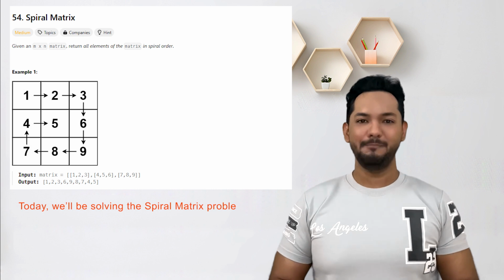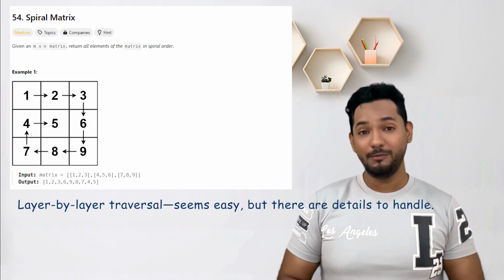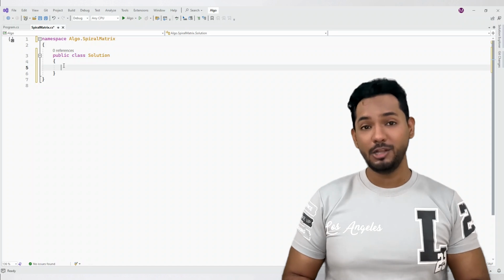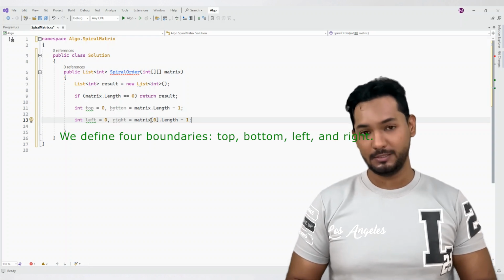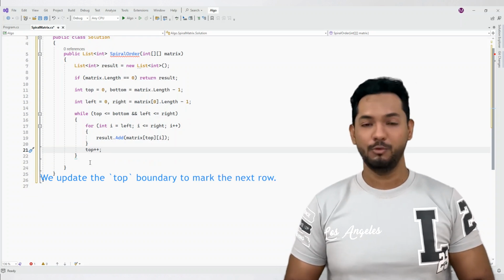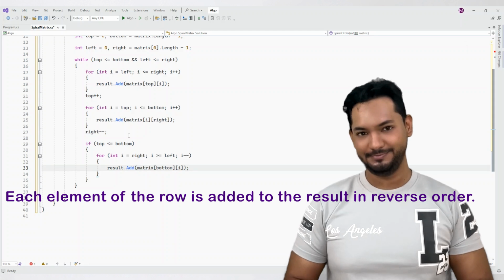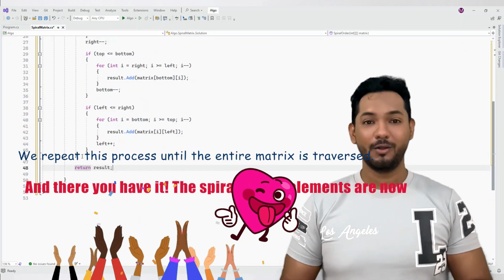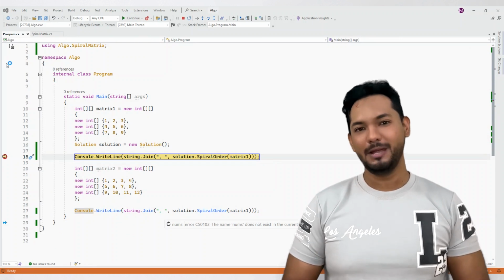Mastering Spiral Matrix | LeetCode Solution Explained Step-by-Step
Welcome back to the channel, In this video, we’ll tackle the popular LeetCode problem Spiral Matrix and show you how to navigate a 2D array in spiral order using C#. We’ll break down the problem, step-by-step solution, and edge cases with clear explanations.

What you'll learn:
✅ How to define boundaries for matrix traversal
✅ How to traverse layer by layer in spiral order
✅ How to handle edge cases in your solution

By the end, you’ll confidently implement the Spiral Matrix solution in C# like a pro! Happy coding!